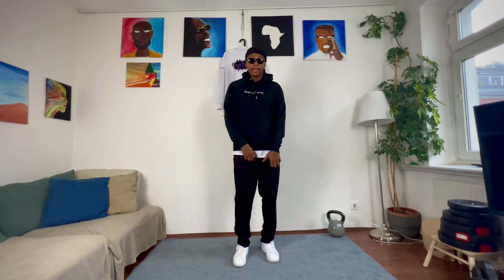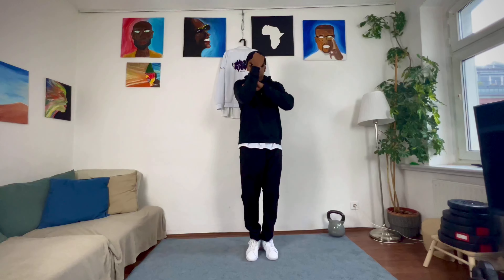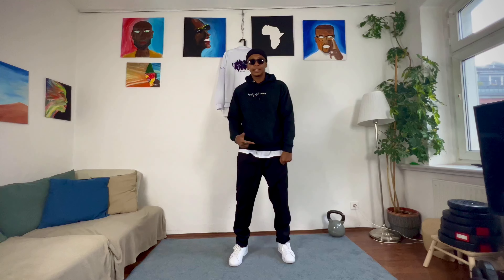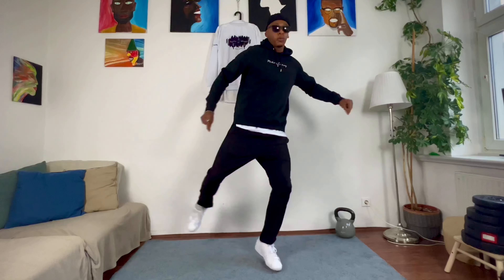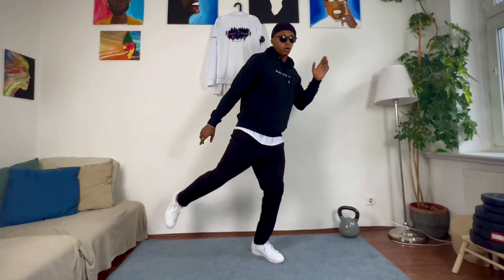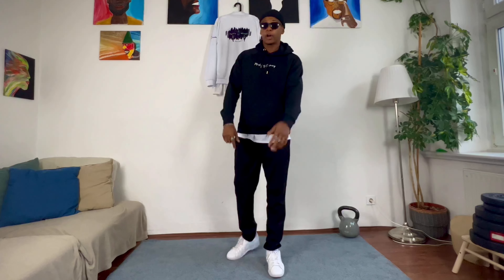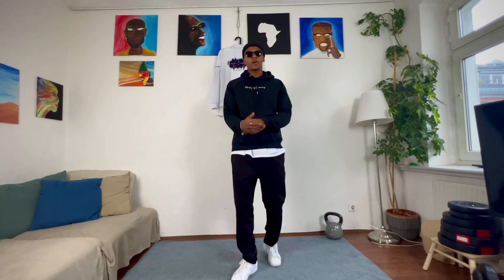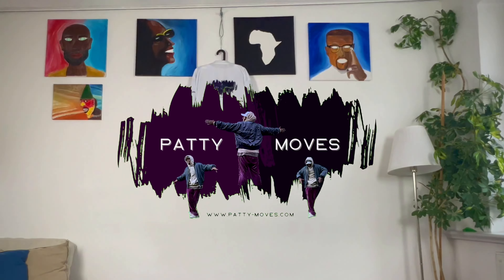Lock it Down TUTORIAL - HIPHOP dance moves Part 1🙏🏾 3rd BEAT by @jimayasuke ✅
In this video I will go through every step you need to know to master learn the "lock it down" dance move!

Peace & Love